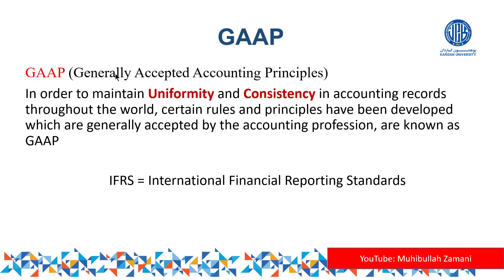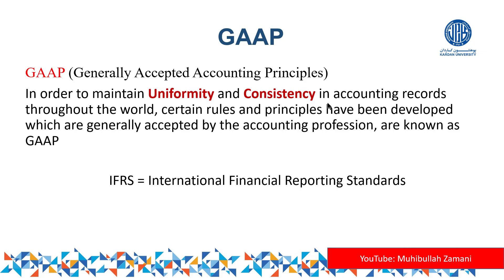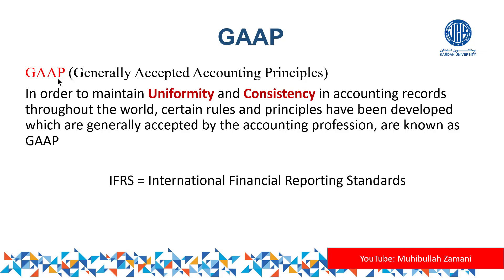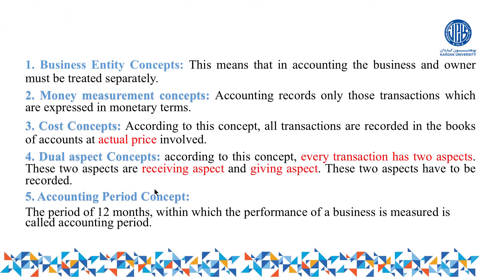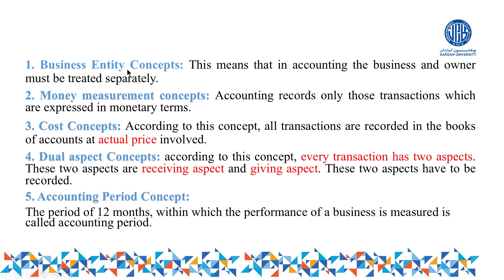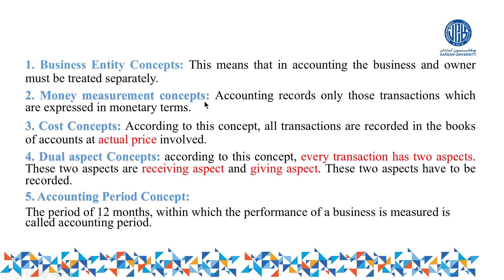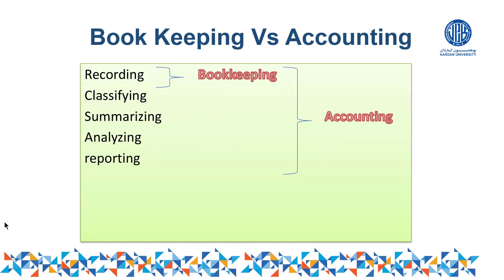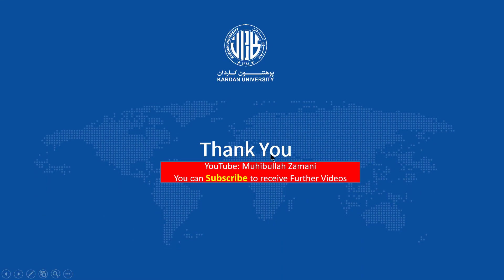Lecture 9: GAAP (Generally Accepted Accounting Principles)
it discusses about GAAP and accounting concepts such as business entity concept, cost concept, dual aspect concept, money measurement concept, and accounting period concept.